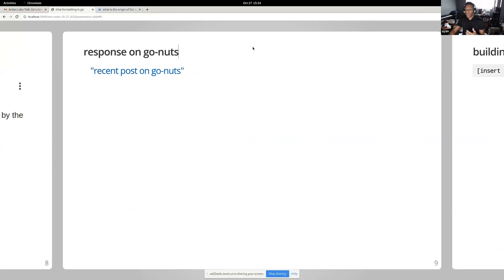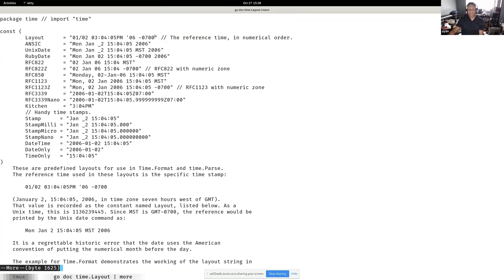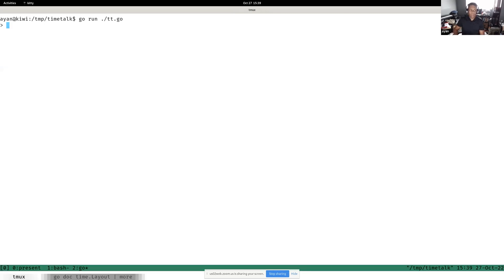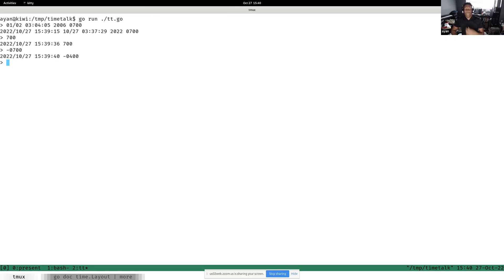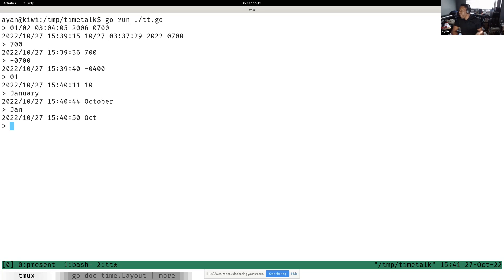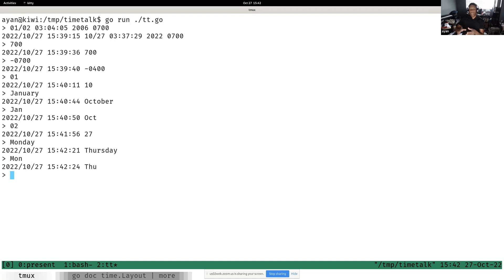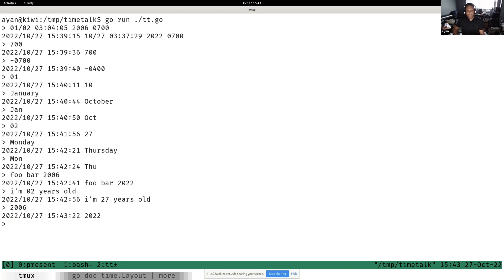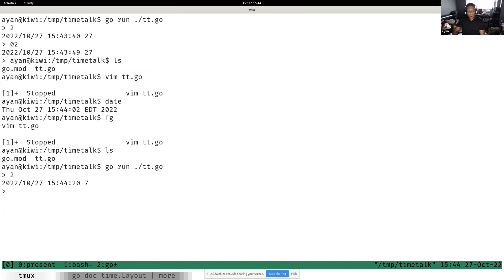Understanding Go's Time Format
This video is cut from a 2022 webinar titled “Understanding Go's Time Format” with Ayan George.

In the full presentation:
- What is Strftime?
- Developer pain on unnecessarily confusing date formatting API.
- Go's time format, live examples.